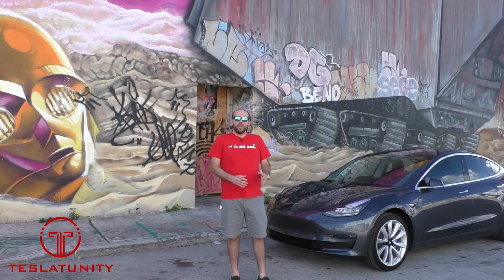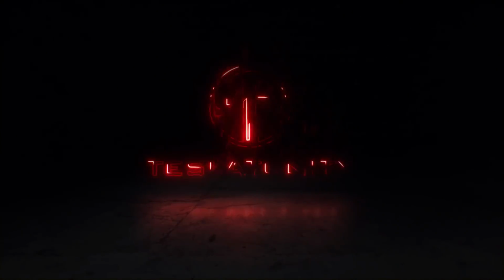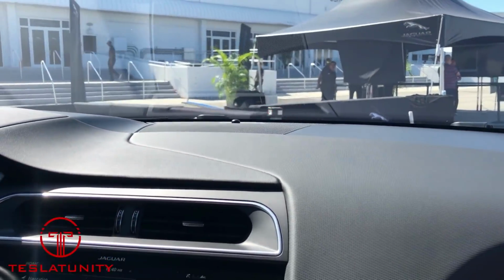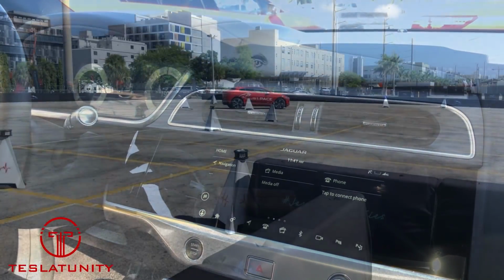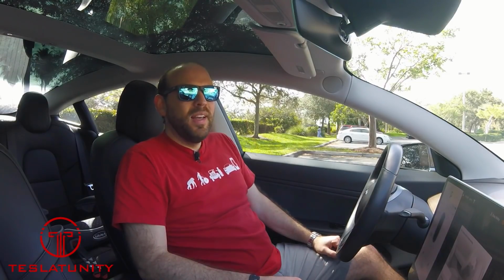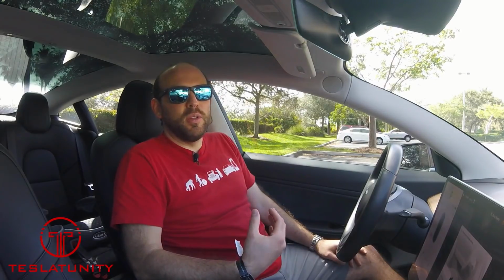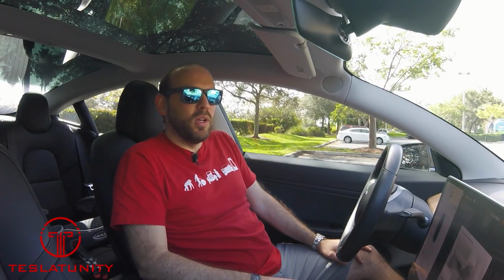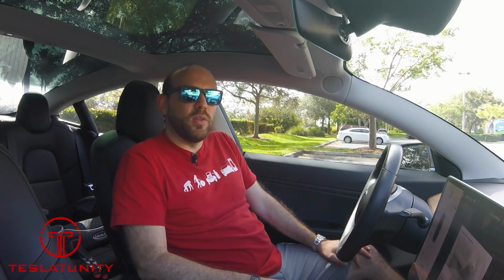Jaguar I-Pace: Tesla Killer or Complement?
Buying a new Tesla Model S, 3, or X?
Alternately, you can give this code (michael34469) to your Tesla sales advisor.

Check out Abstract Ocean for great Tesla accessories like our favorite, the Tesla “T” Puddle Lights

Want to charge your phone wirelessly in the Model 3?  Here are the 2 charging pads that we recommend:

*SanDisk 64GB USB Flash Drive
*USB 3.0 Y-Splitter

Here is a list of the other accessories that we have and love for our Model 3’s:
*Aluminum Pedal Covers
*Center Console Organizer
*Center Console Wrap

Have kids and want to protect your seats?
For backless booster seats we use
For full car seats we use

I wash our cars every weekend and enjoy doing so with very little water, no mess, and from the comfort of my garage using the following products:
*Adam's Tire Dressing Applicator
*Chemical Guys Fluffer Miracle Microfiber Towel
*Chemical Guys Glass Towel
*Chemical Guys Professional Microfiber Towel
*Chemical Guys Workhorse Microfiber Towel
*Optimum Instant Detailer & Gloss Enhancer
*Optimum No Rinse Wash & Shine
*Optimum No Rinse Wash & Wax
*Optimum Opti-Bond Tire Gel
*Optimum Opti-Clay
*Optimum Opti-Clean
*Optimum Opti-Glass Clean & Protect
*Scott Multi-Purpose Shop Towels
*Stoner Invisible Glass

Want to learn about the two-bucket method and Optimum No Rinse (ONR)?  Check out these videos (note they are older and I will aim to update them with better A/V at some point):

Curious what it takes to make content on YouTube?  You can start with a good smartphone and grow slowly from there.  Here is all of my gear:
*Apple iPhone X
*Camtasia 2018
*Gator Frameworks Mini Tripod Mic Stand
*GoPro HERO Session
*JOBY Gorilla Pod Stand
*JOBY Suction Cup and Gorilla Pod Arm
*Neewar 18" Ring Light
*Panasonic HC-V770 Camcorder
*PowerDeWise Lapel Mic
*PowerDeWise Mic Y-Splitter
*Rode On-Camera Mic
*SUMGOTT Condenser Mic
*Zoom ZH1N Audio Recorder